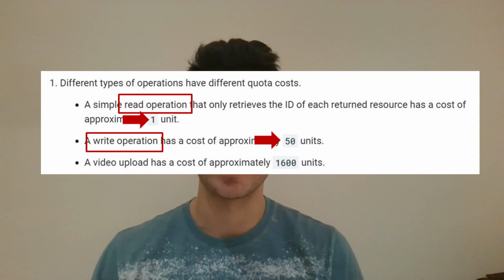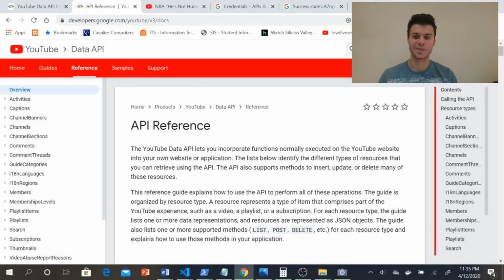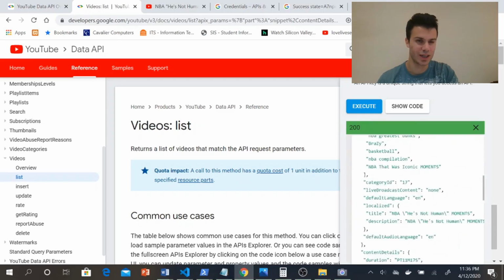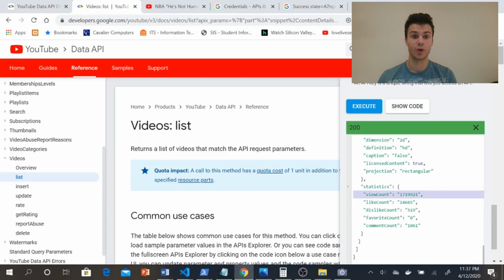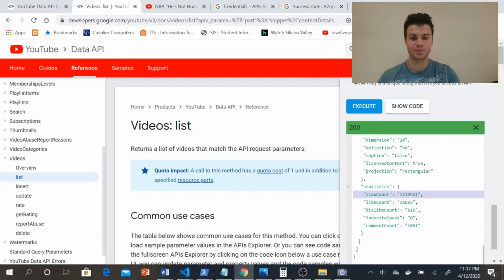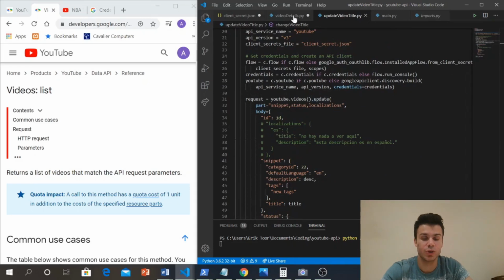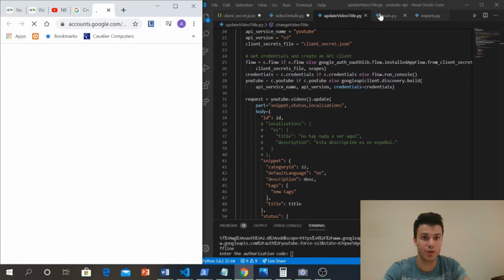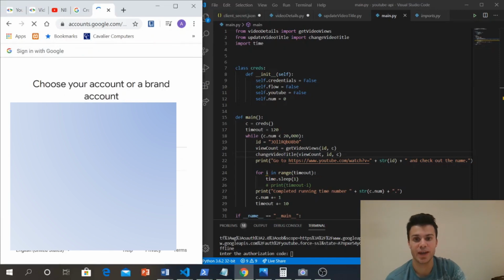This Video Has 5,205 Views (How It Works)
This video is about how awesome APIs are. At the time that this script is updating the video has 5205 views.